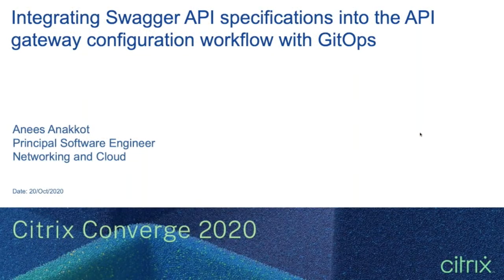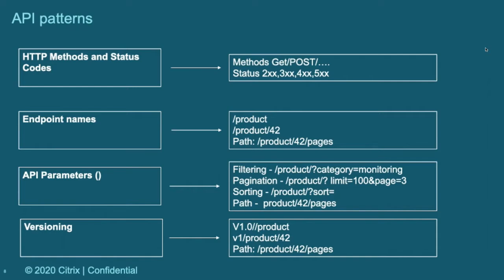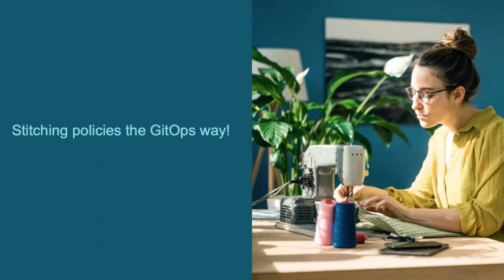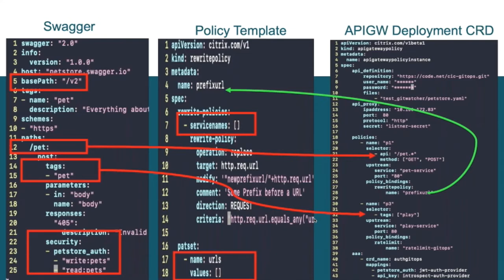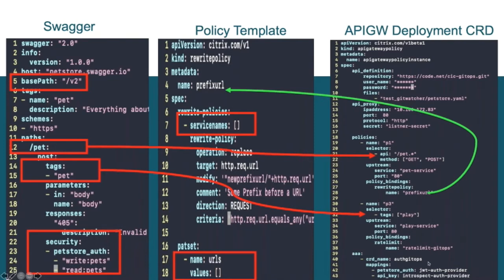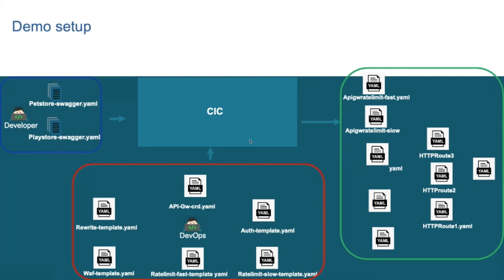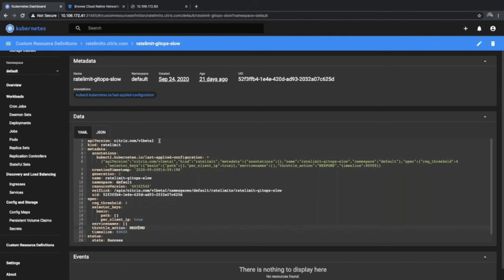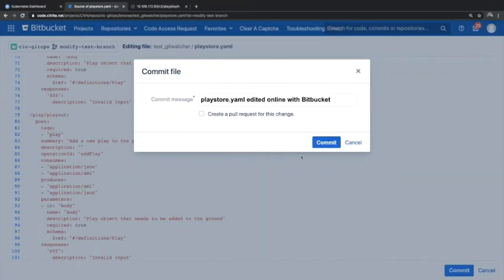Integrating Swagger API specifications into the API gateway configuration workflow with GitOps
Presented by Anees Anakkot (Citrix)

Q&A session Thu Nov 12, 6:30am Pacific time.

This session demonstrates how API Gateway configuration workflows can leverage Swagger specifications for policy configuration to simplify the deployment and bring API developers closer to Operations.

Developers typically publish RESTful API specifications in the form of Swagger, compliant with the Open API standard. Swagger specifications contain policy-related information such as authentication and authorization, alongside detailed information about the APIs.

In this session, GitOps is used to deliver Swagger specifications to the API Gateway control plane in a Kubernetes environment. As developers are already using git as part of their workflow, leveraging the same into the Ops workflow is the next logical step to bridge both worlds.

The Solution consists of the following:

* API Gateway CRD for linking Swagger API resource definitions with Policy templates
* Supports Rate limiting, WAF, Authentication, Rewrite, Content routing API Gateway configurations
* Supports all major GIT vendors